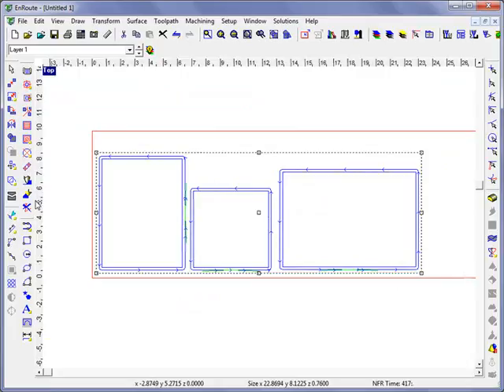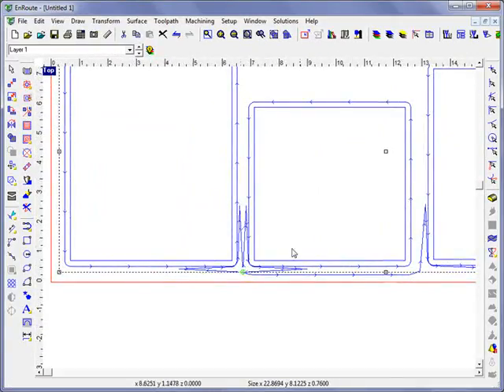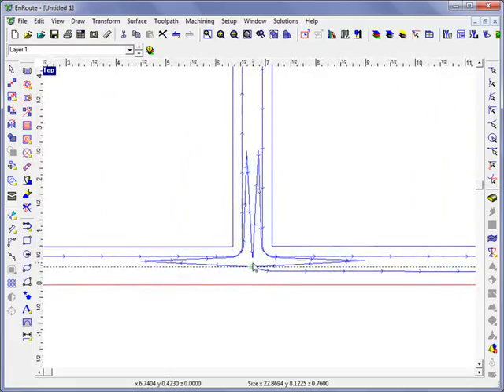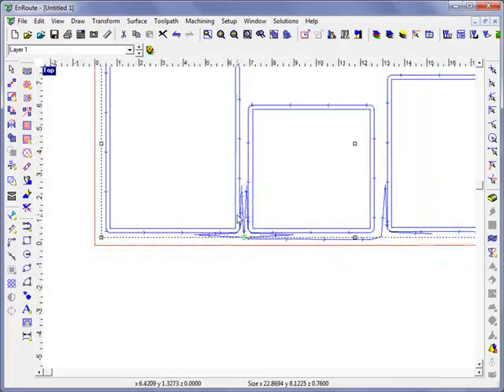Daisy Chain No Lift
Shows how the Daisy Chain Nesting function works that will reduce the number of pierces during a Plasma cut.